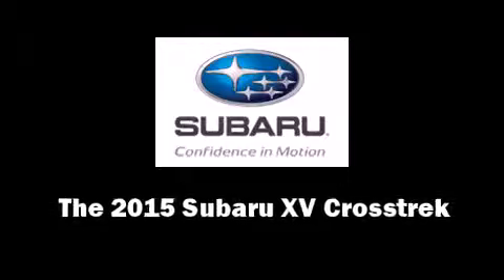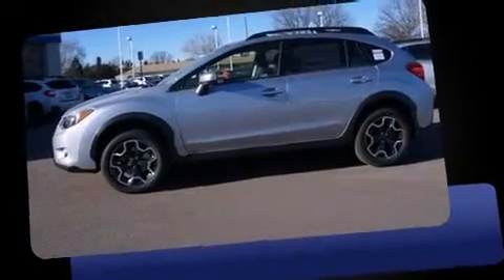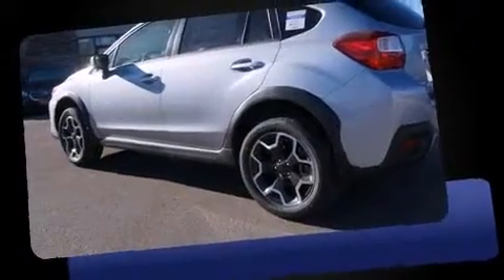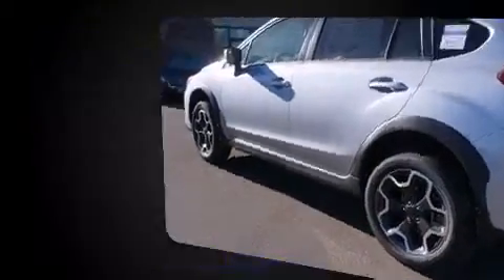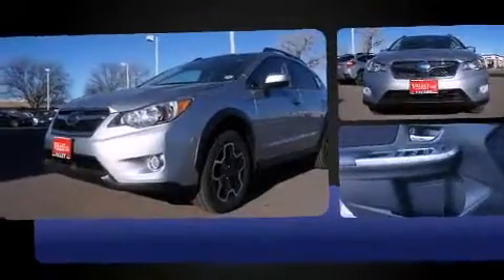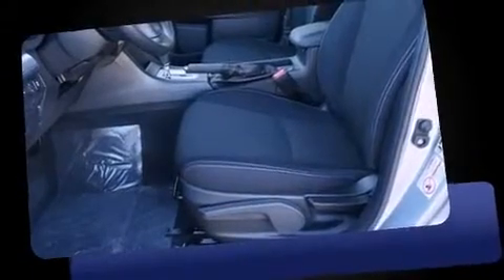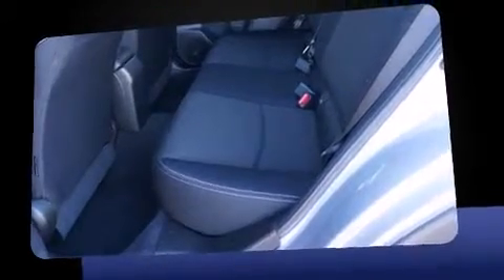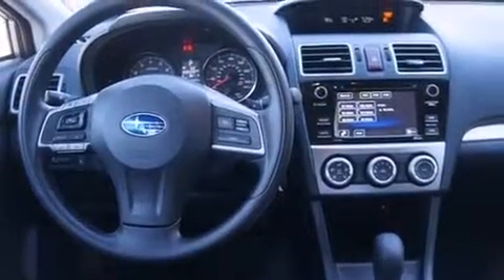2015 Subaru XV Crosstrek 2.0i Premium w/ Moonroof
Step into the 2015 Subaru XV Crosstrek. Smooth gearshifts are achieved thanks to the efficient 4 cylinder engine, and for added security, dynamic Stability Control supplements the drivetrain. Top features include heated front seats, adjustable headrests in all seating positions, a built-in garage door transmitter, air conditioning, heated door mirrors, remote keyless entry, cruise control, and more. For drivers who enjoy the natural environment, a power moon roof allows an infusion of fresh air. Subaru also prioritized safety and security with features such as: dual front impact airbags, front SIDE impact airbags, traction control, brake assist, a security system, and 4 wheel disc brakes with ABS. Sophisticated all wheel drive technology maintains a firm grip on the road. Our aim is to provide our customers with the best prices and service at all times. Stop by our dealership or give us a call for more information.